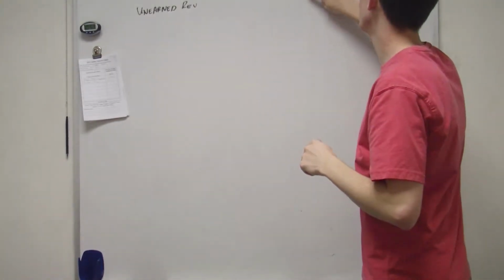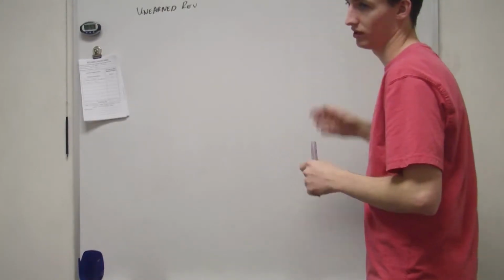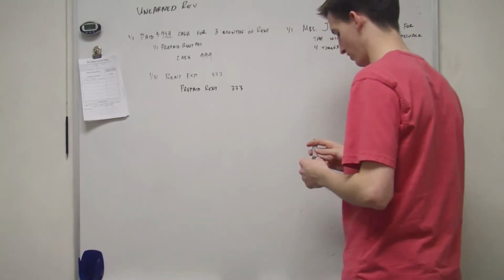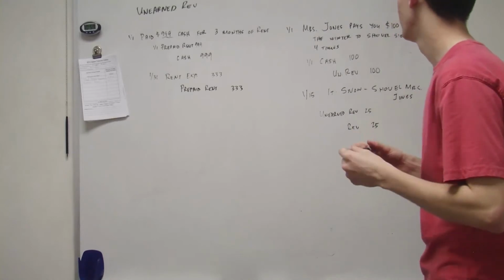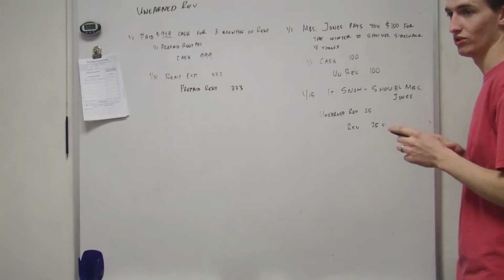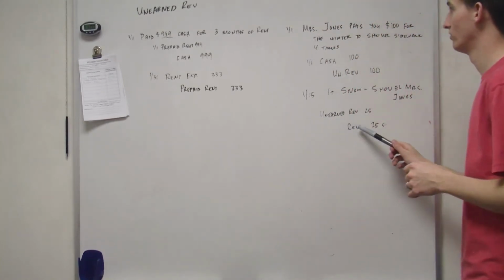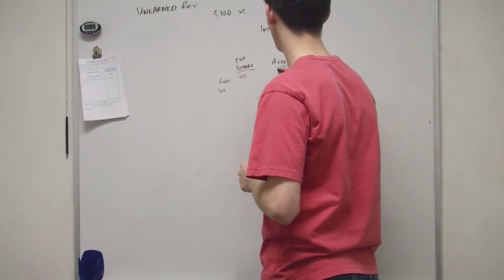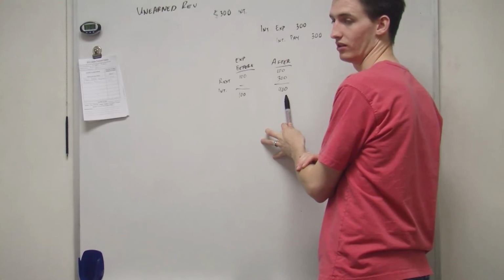Deferrals and Accruals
This is a video about deferrals and accruals